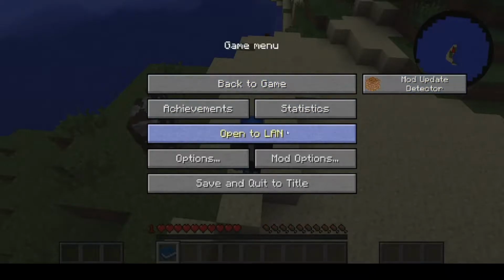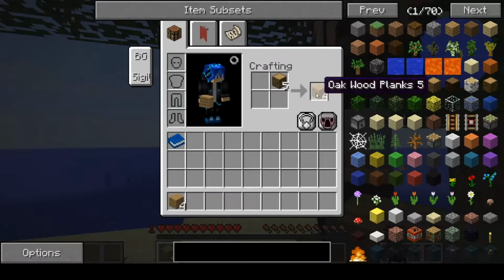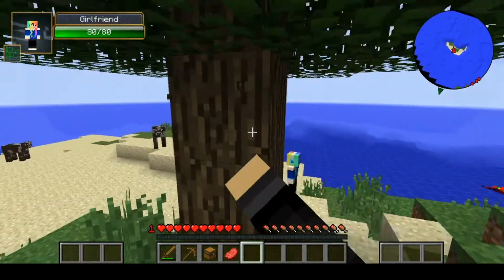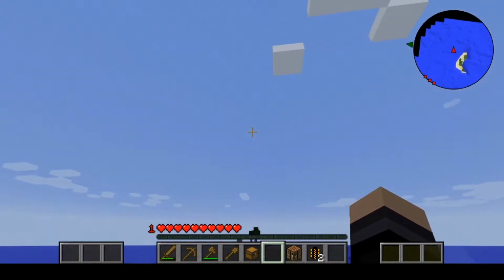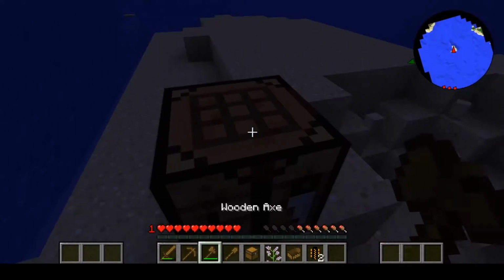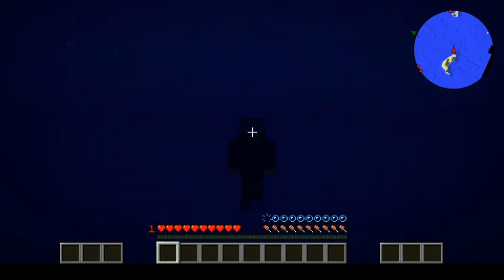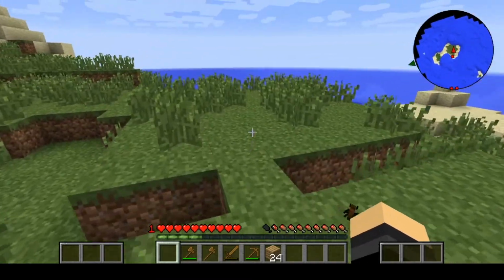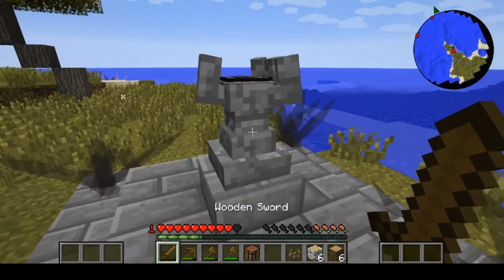CrazyCraft Episode 1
Hey everyone, just wanted to say welcome to my channel, hope you enjoy the content i create for you guys and girls. until next stream, have an amazing day and remember to subscribe to see more videos.